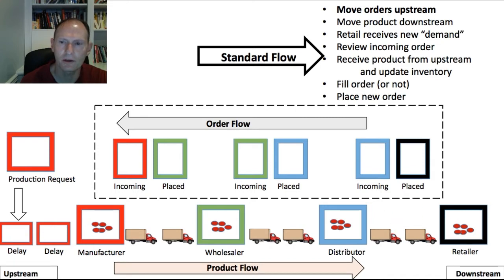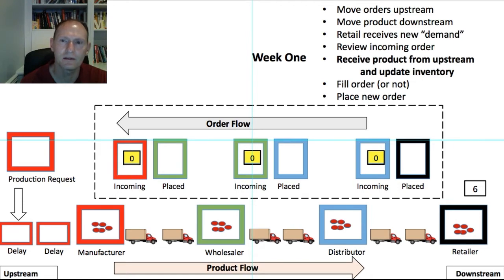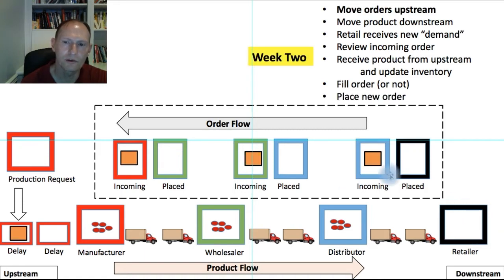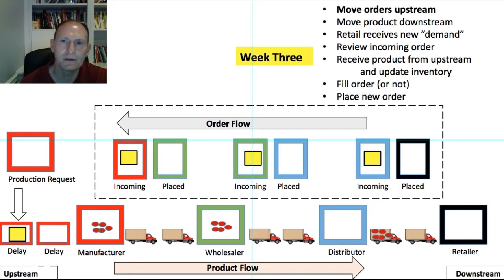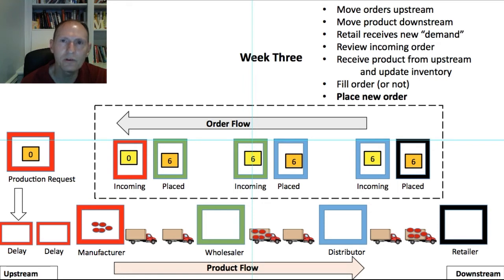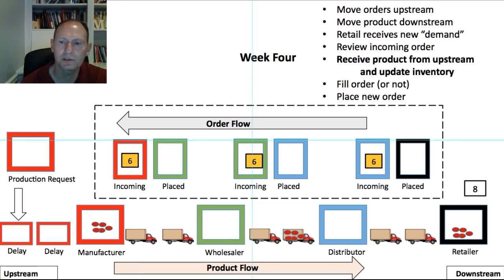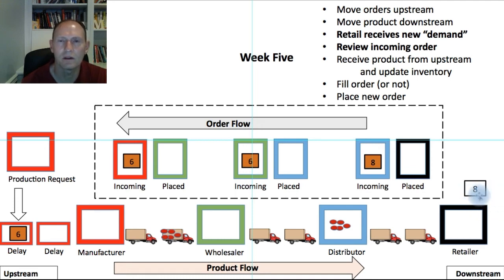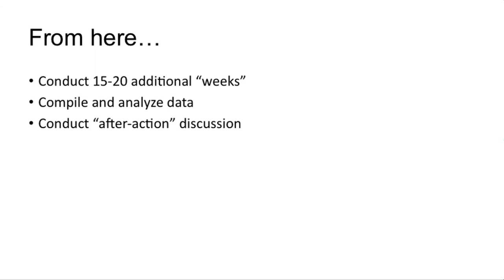Beer game 2B: execution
How to execute the first five weeks of the beer game.